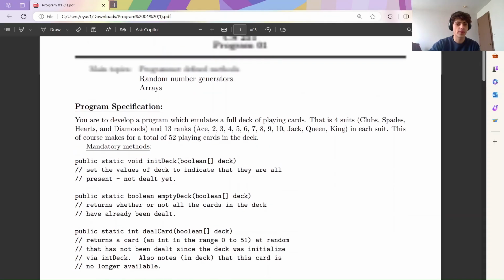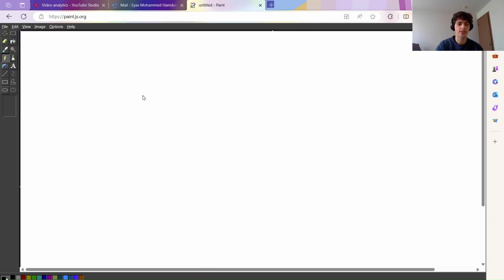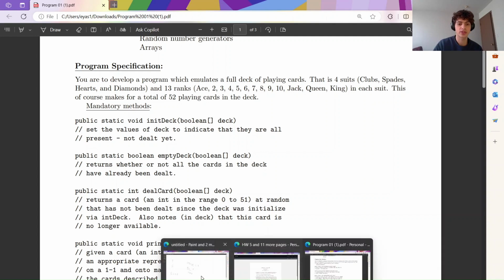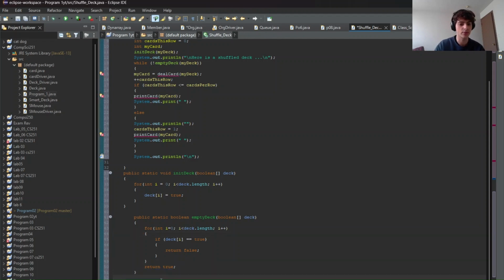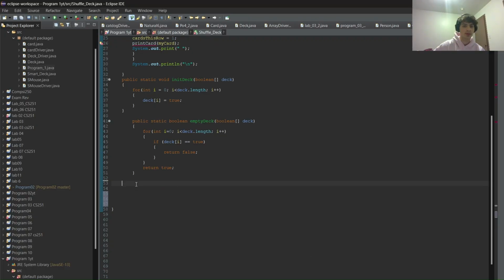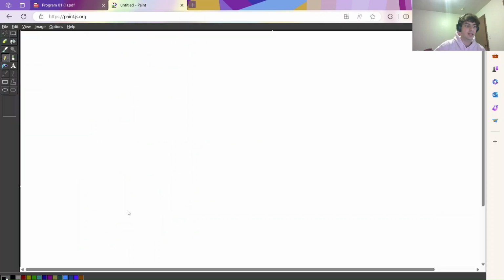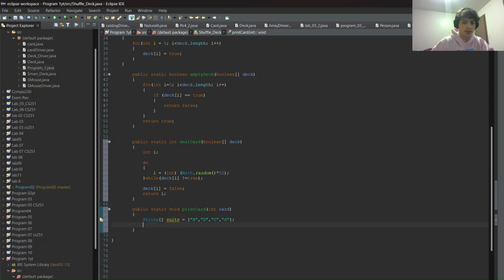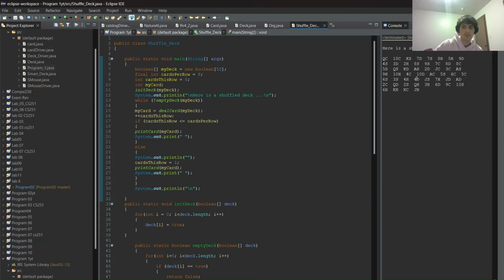Java Tutorial: Shuffling and Dealing a Deck of Cards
All homework assignments that I upload are completed passed the due date when an answer key is already available.